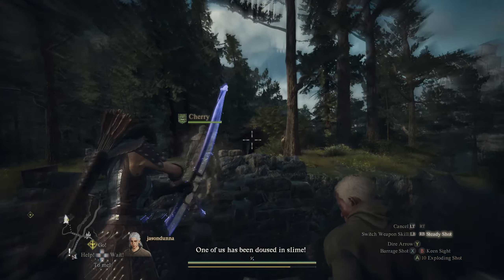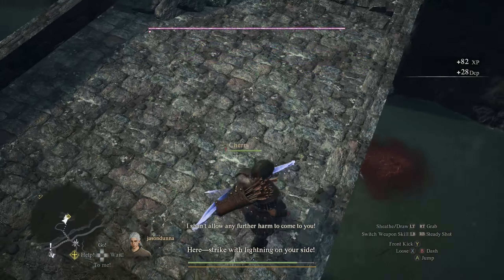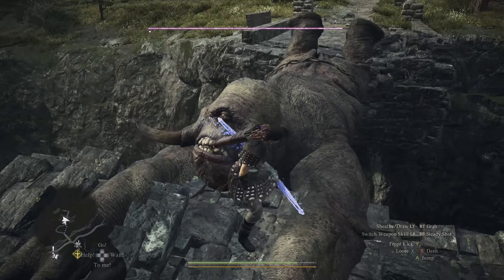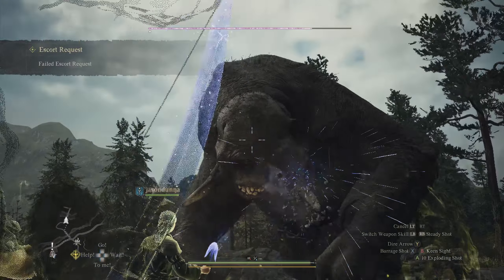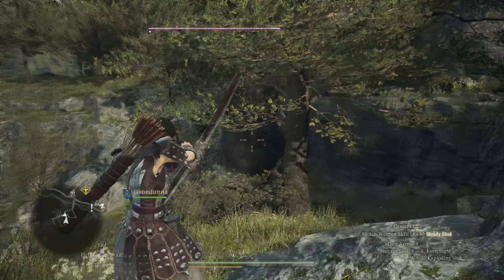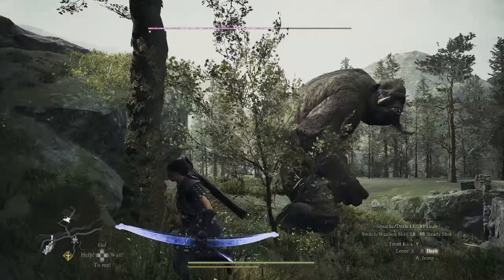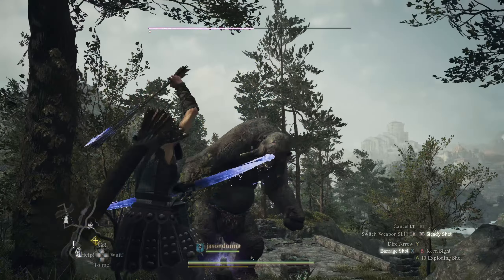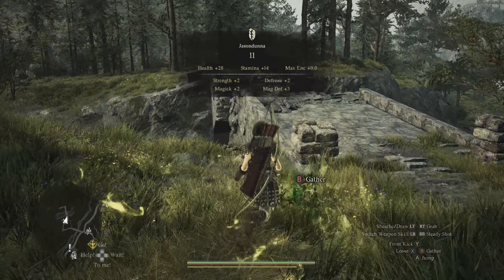Dragon's Dogma 2 How to Cheese CYCLOPS EASY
Here is how to cheese the Cyclops in Dragon's Dogma 2 easy! This is by far the easiest way to take out the cyclops enemy, and it is rather simple to set up. The only thing you have to do is find a body of water to stand by, and then you're going to attack it from range and try to lure it over to the water. You're then going to aim for the head shots to try and get it to stagger backwards, as when this happens, you're able to get the elimination rather easy. You're going to keep aiming for the eye and shoot it repetitively, and then overtime it will stagger backwards and fall into the water Dragon's Dogma 2 is a lot of fun and this is a cool way to take out the annoying cyclops enemies